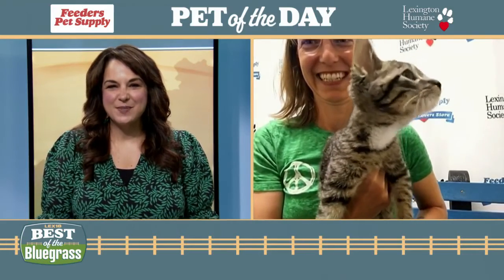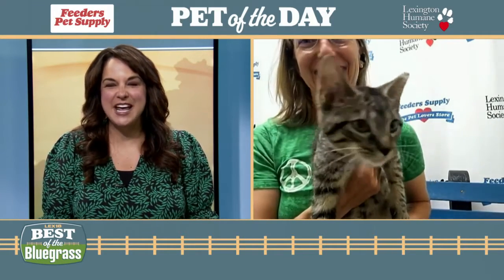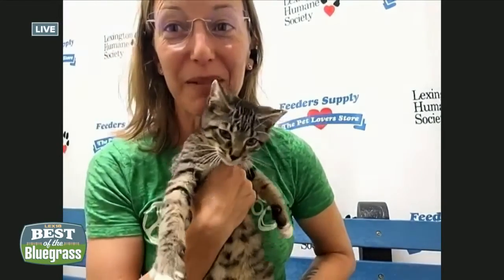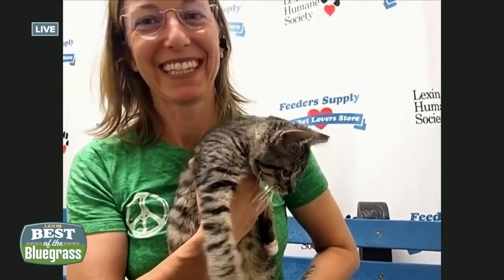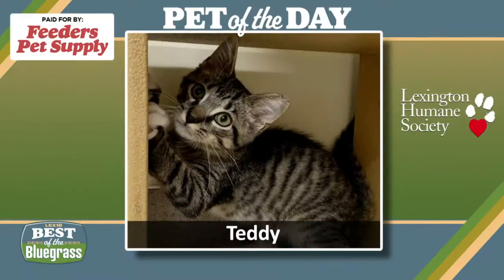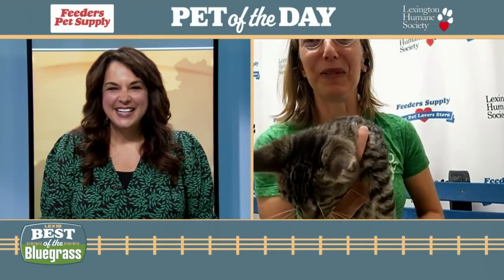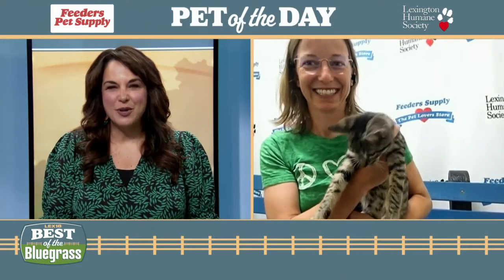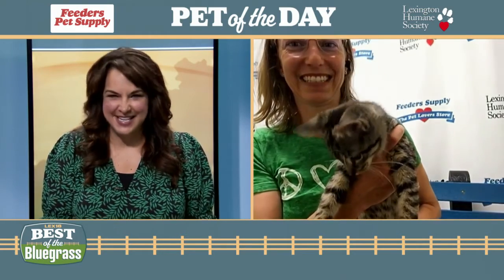Pet of the Day: Teddy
Our Pet of the Day is Teddy. He is a 3-month-old Domestic Medium Hair Mix available for adoption at the Lexington Humane Society.